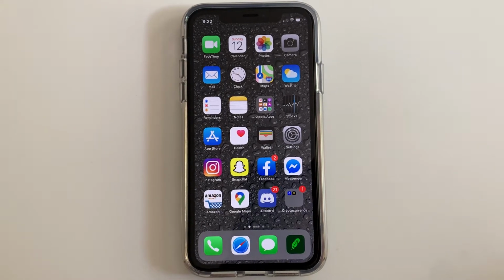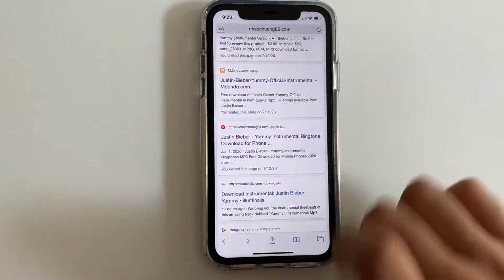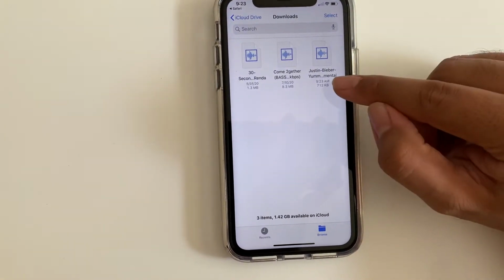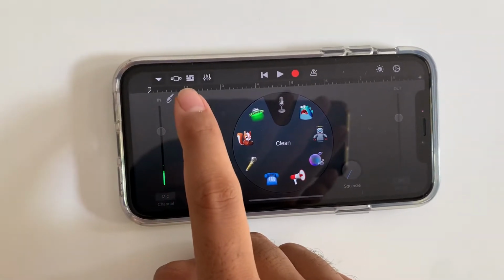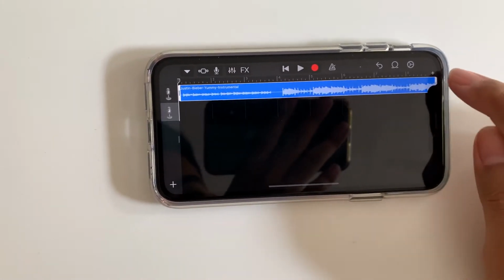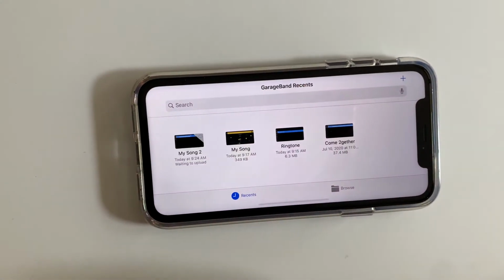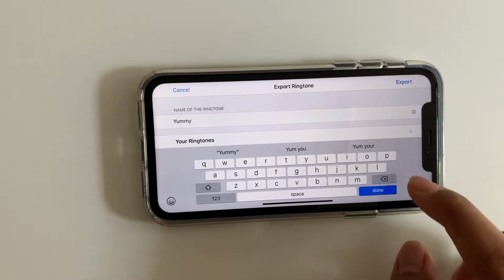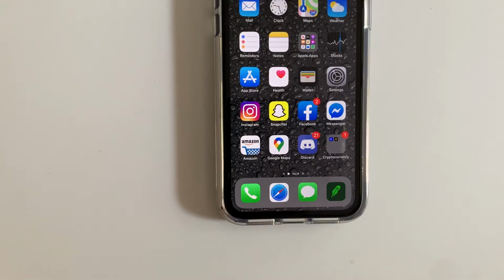How to set any song as ringtone in your iPhone (UPDATED/WORKING)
Fast and easy way to make any music and songs as your iPhone ring tone without Computer
All you need is Garage Band and Safari to work this magic.
Just download your favorite music or song in MP3 format from Safari and create your own ringtone.

As requested, here is a simple tutorial on how to set any song on your iPhone as your ringtone/notification sound without the need of a computer or jailbreak!

Everything is done in the GarageBand app, which is FREE for everybody who has bought an iPhone that was activated or purchased on or after September 1, 2014.

Were you able to get your song as your iPhone ringtone? If so, which song did you choose?

▬ STAY UP-TO-DATE! ▬

YUNG BRANDZ Team!